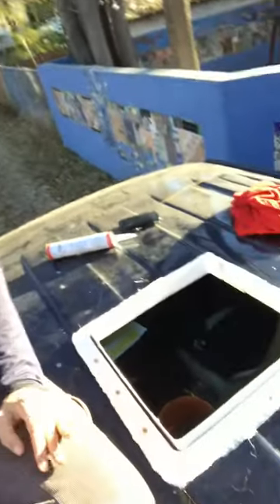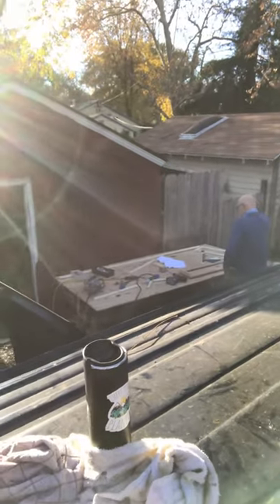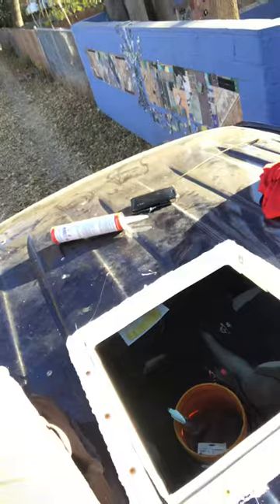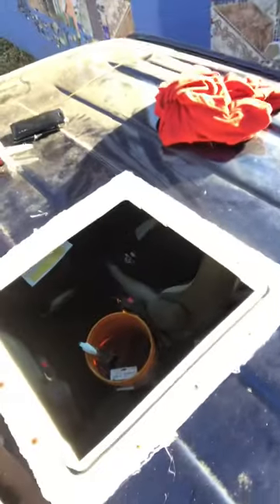Installing Fan- Caulking